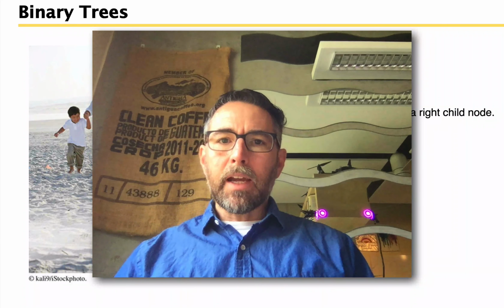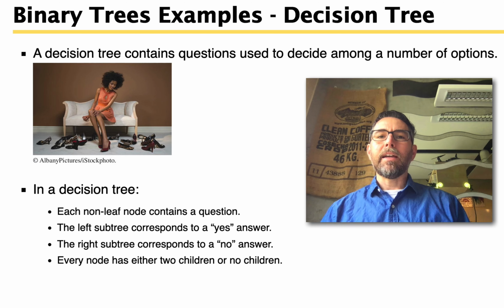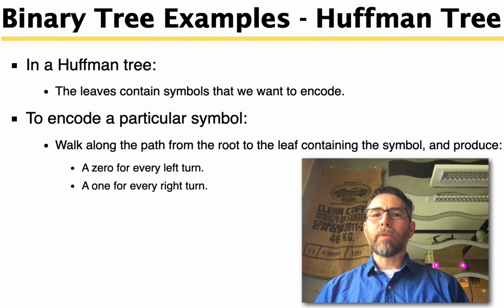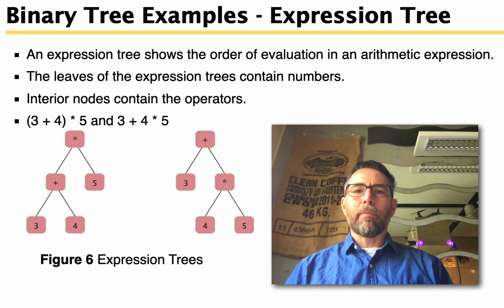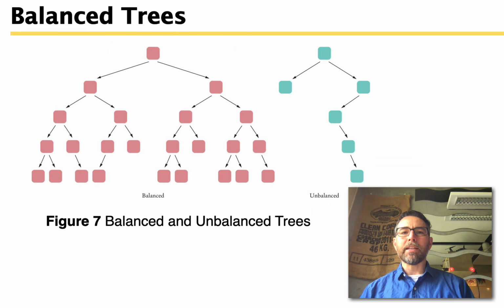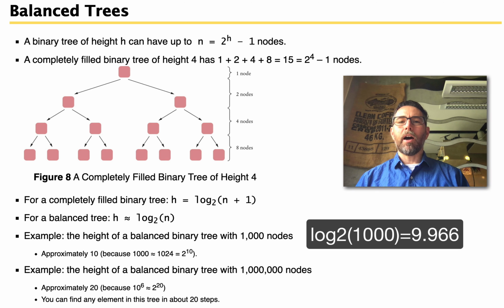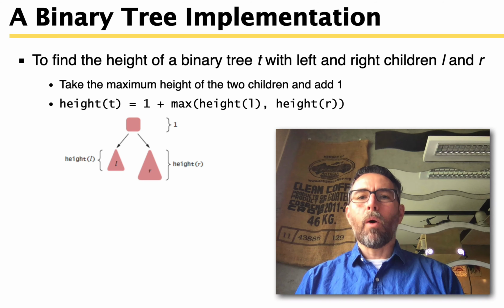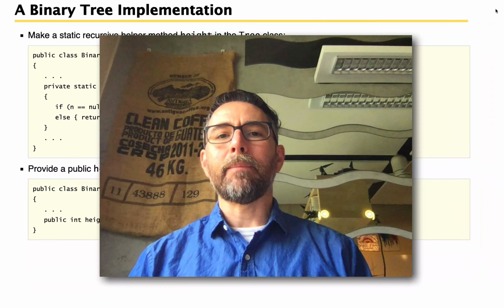CS 030 Ch17 Tree Structures Part 02 - Binary Trees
In which Professor Patterson describes Binary Trees, a subset of a Tree Data structure using Java.  Also pigs and hamsters.